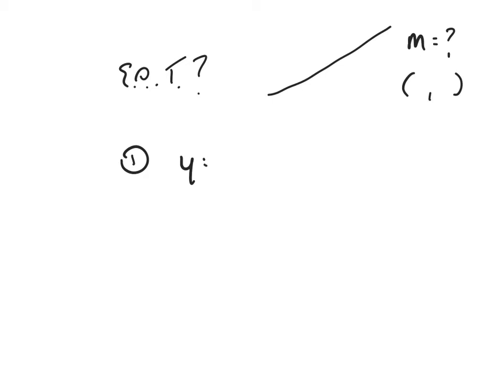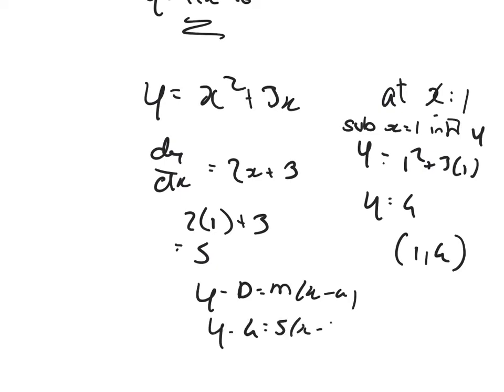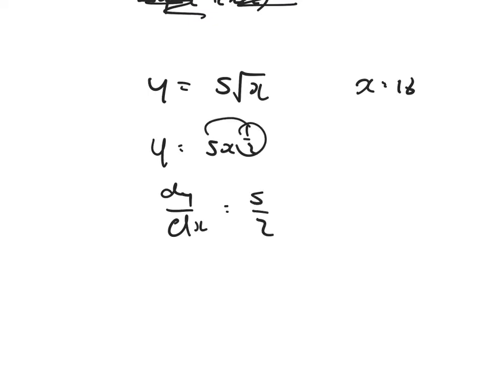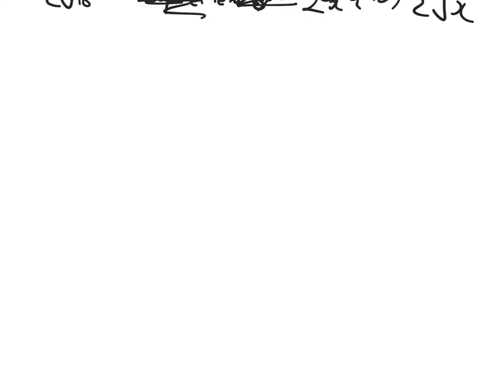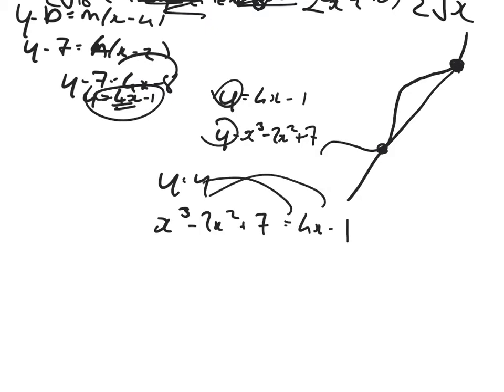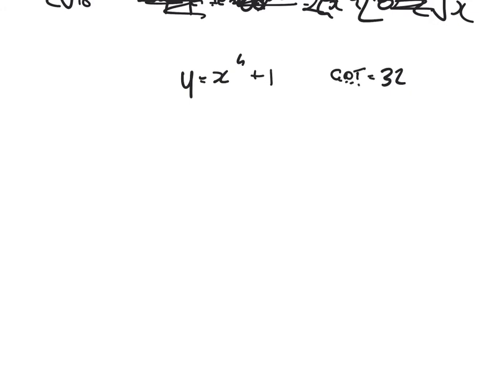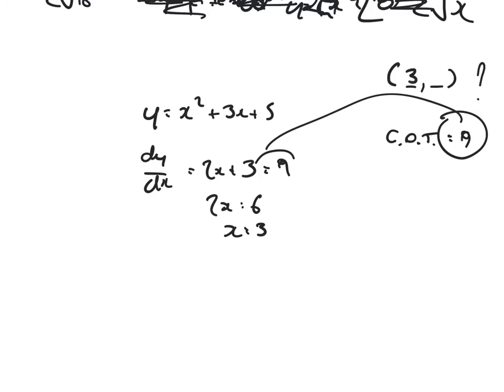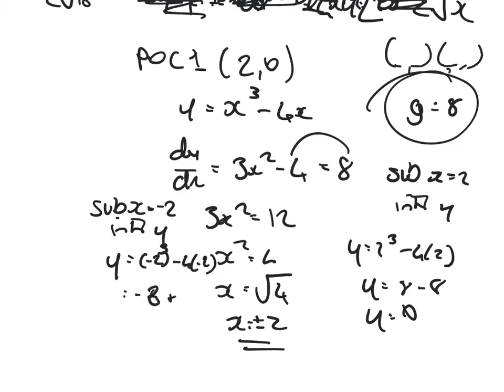Equations of tangents